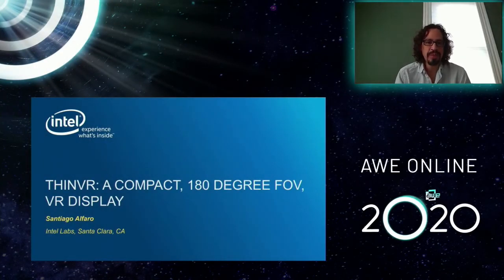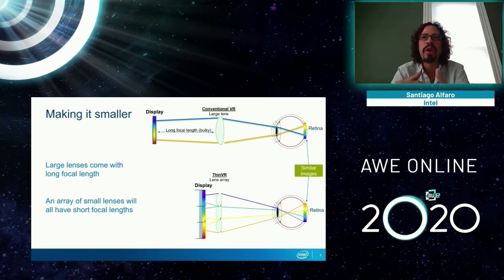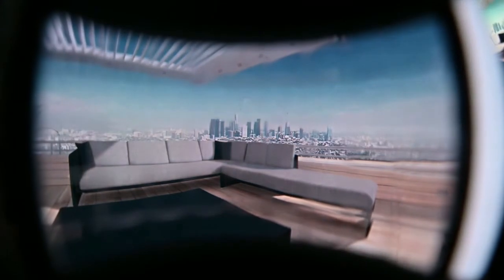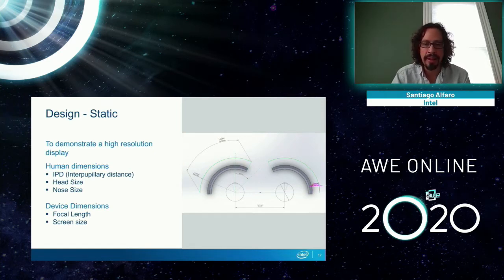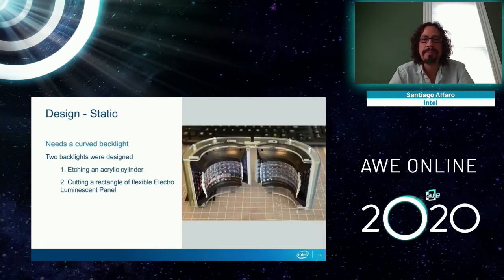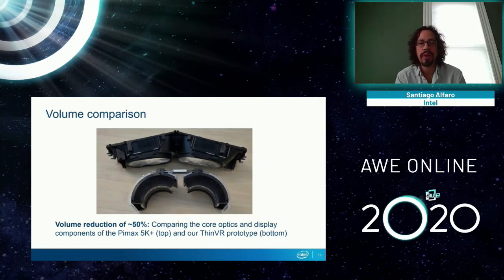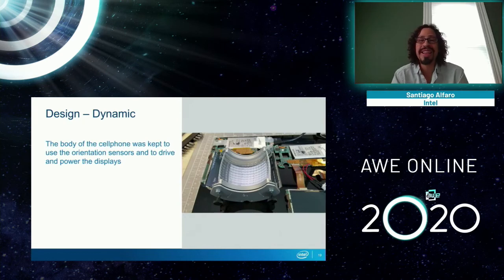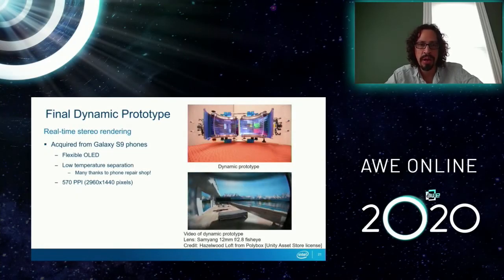ThinVR: A compact, 180 degree FOV, VR display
This was recorded at AWE Online 2020.

ThinVR is an approach to simultaneously provide wide FOV and a compact form factor in a near-eye VR display, through the combination of heterogeneous lenslets and curved displays. This is a research effort and is not currently the basis of a commercial product. In this presentation, I will explain the basics of this approach and show photos and videos shot from working prototypes that prove this approach works. This talk centers around the design process and fabrication challenges we had to overcome to successfully build working prototypes.

Speaker: Santiago Alfaro (Research Scientist, Intel)